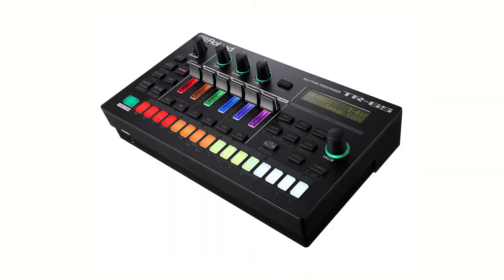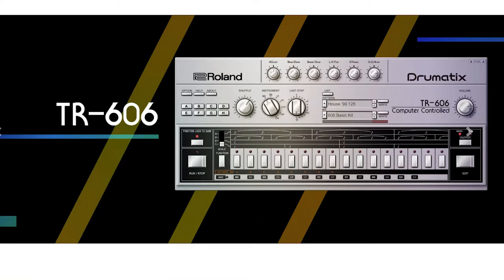ZERO COOL Music Technology Podcast 20201004 - Prophet 5, TR-06, Bitwig Studio, and Chunklets...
Wherein your humble narrator opines on the magical Prophet, DAW usage statistics, and how to properly waste time.